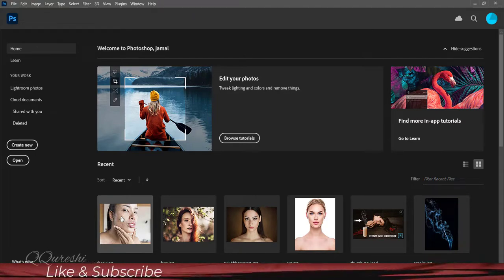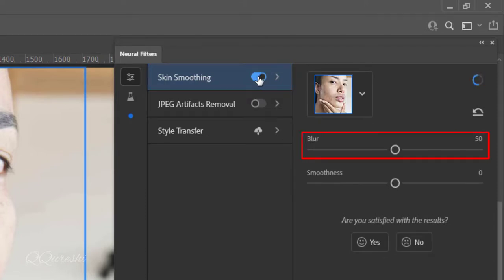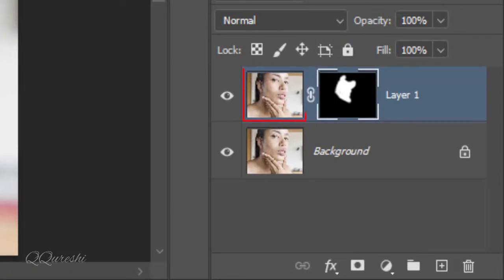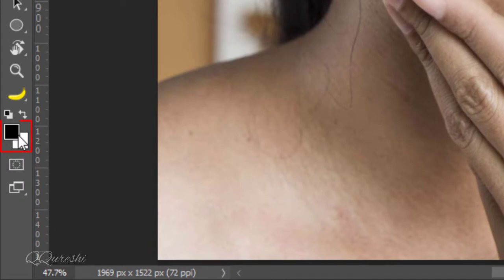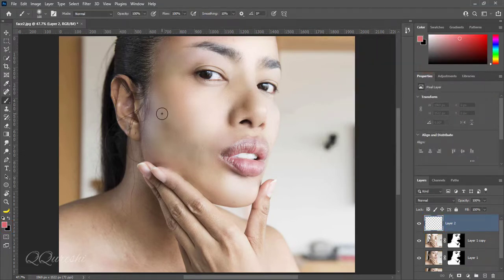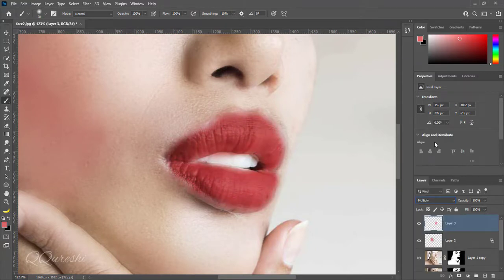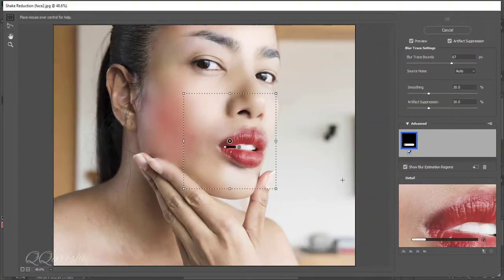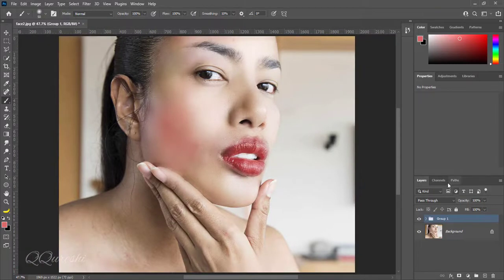How to Smooth Skin in Photoshop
In this tutorial, learn how smooth skin using quick high end skin retouching technique in Photoshop with very easy steps.  Break down every option and secret of tool has to offer so that you can choose the one that works best for you.
💡 TOPICS IN THIS VIDEO 💡
🔎 HASHTAGS 🔎
Smooth skin is synonymous with healthy skin. Healthy skin is free of dryness, hyperpigmentation, acne, fine lines, and wrinkles. These skin issues create a rough and uneven texture. To get smooth skin, you need to eliminate the causes of rough skin texture.